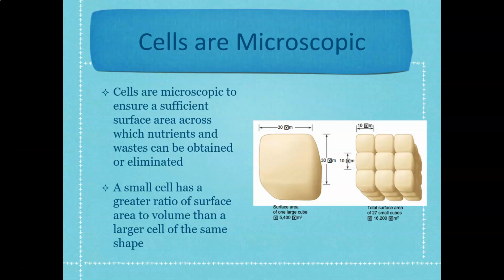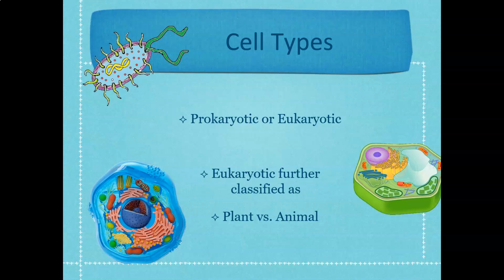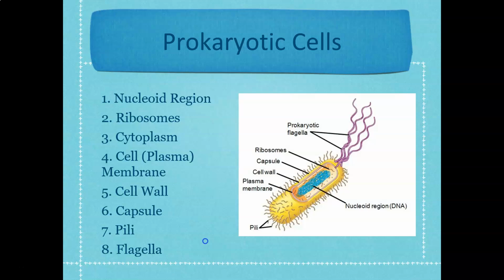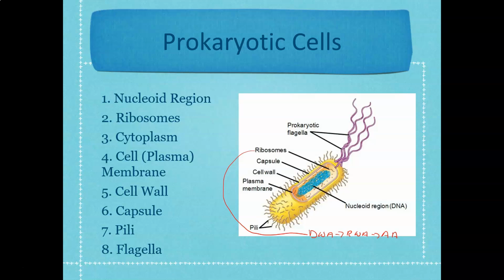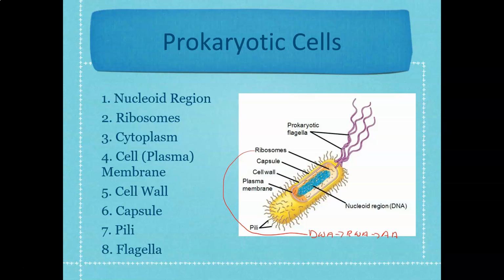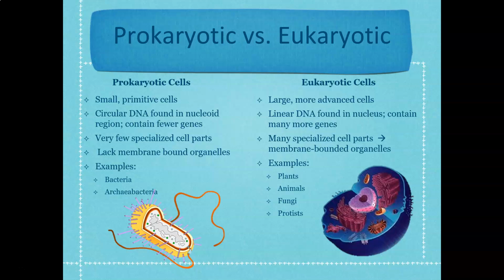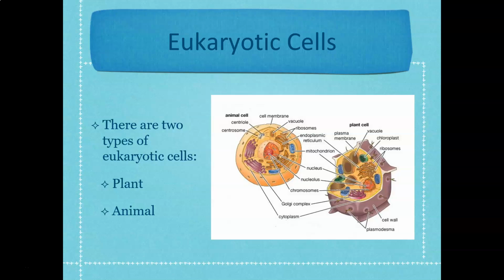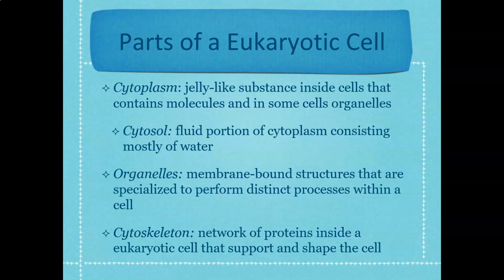Cell Structure Part 3 SB